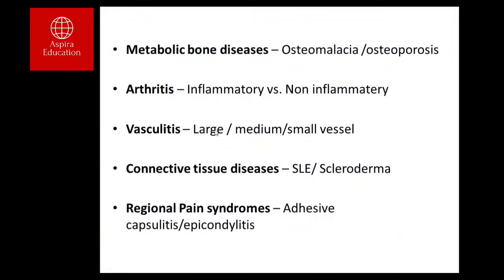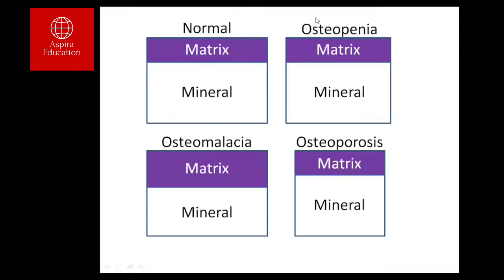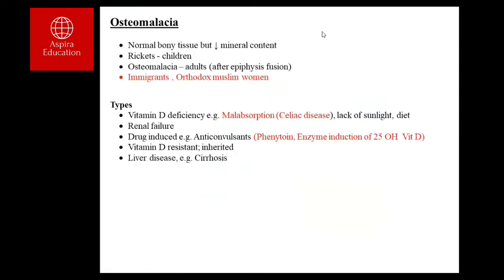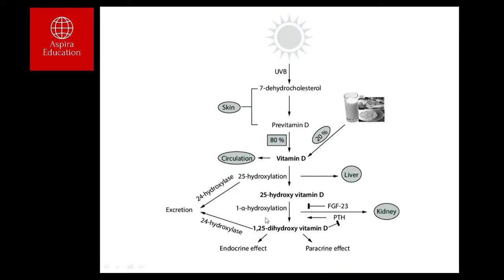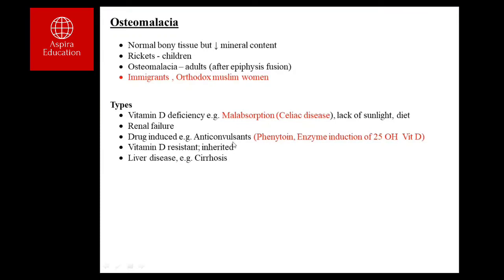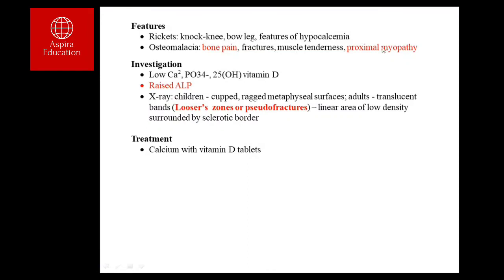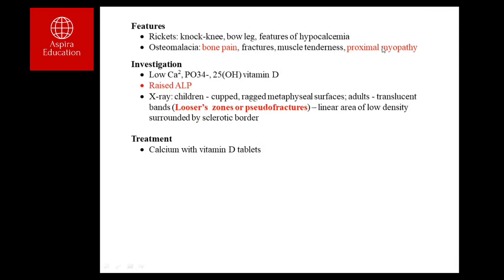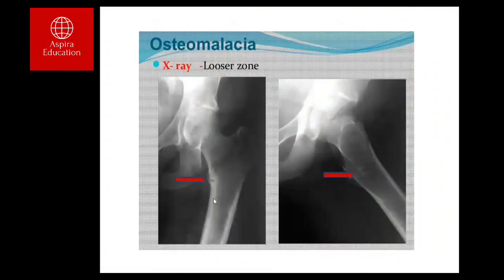MRCP UK || Rheumatology class || Aspira Education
mrcp uk
mrcp uk India
mrcp part 1
mrcp part 1 2022
mrcp 2022
mrcp 2023
mrcp preparation
mrcp lecture
mrcp online lecture
mrcp rheumatology part 1